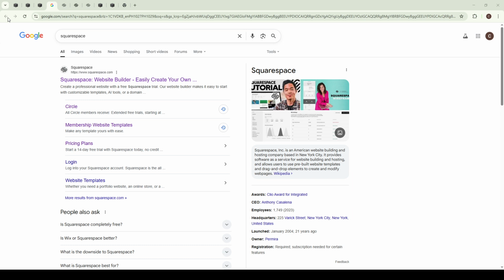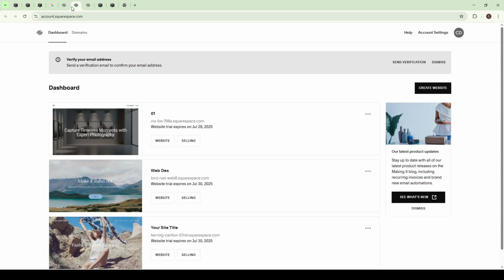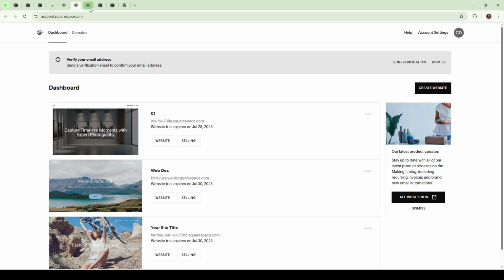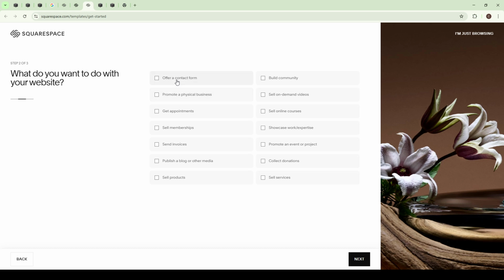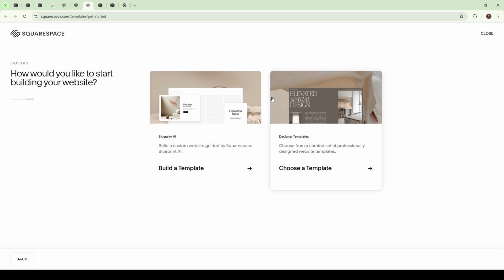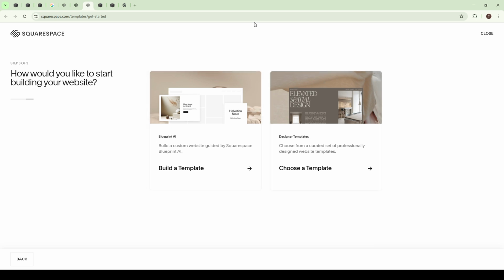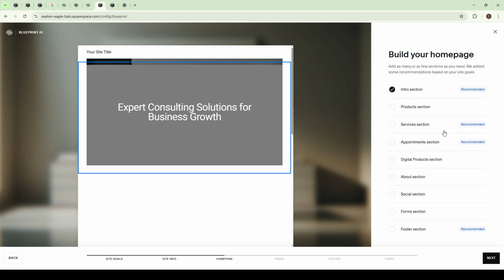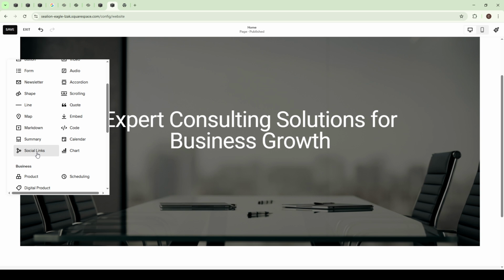How to Use Squarespace AI [2026 Full Guide]